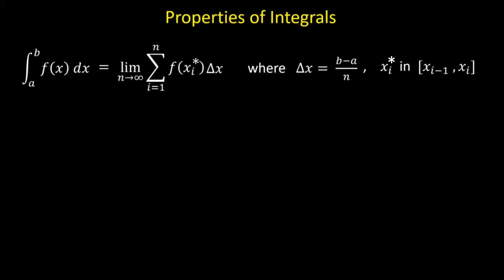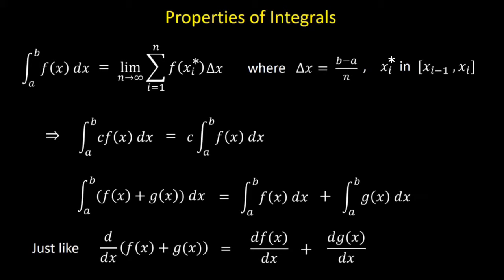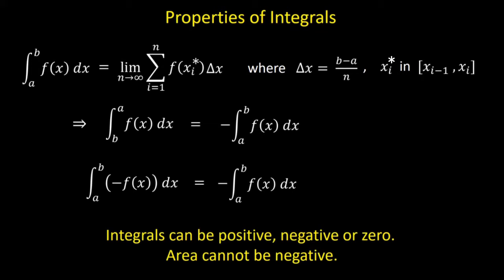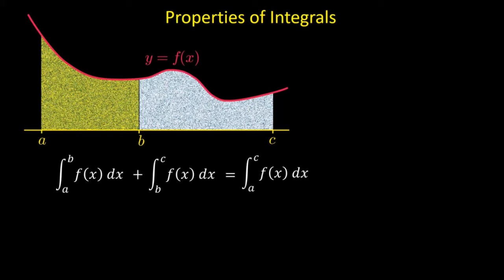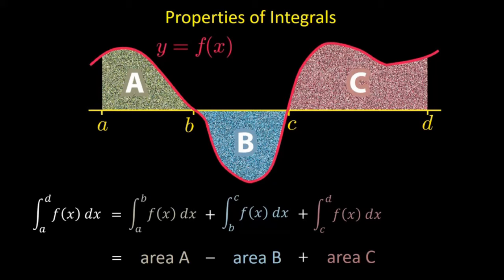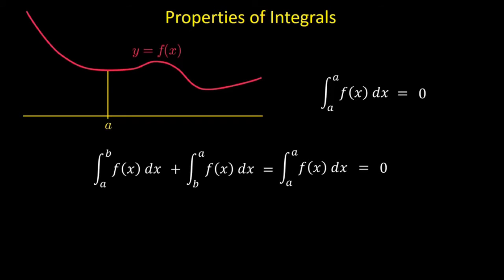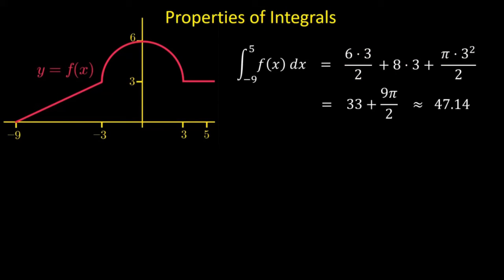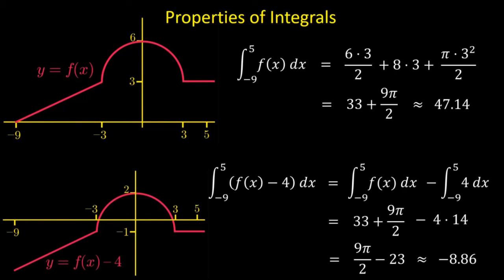Integrals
We cover the most basic properties of integrals, and their relationship with area.